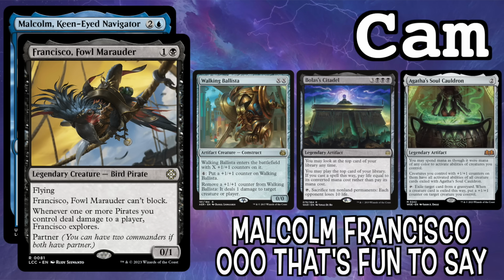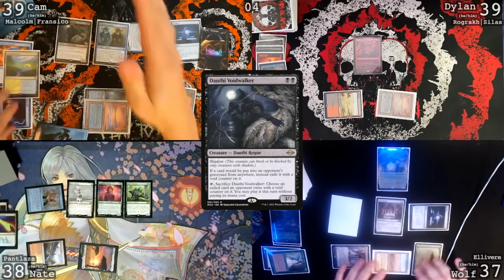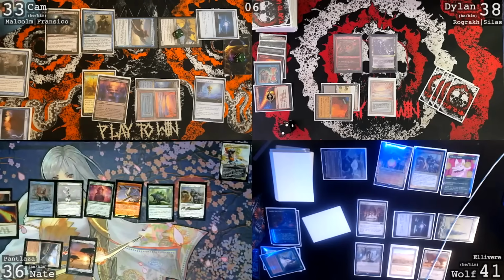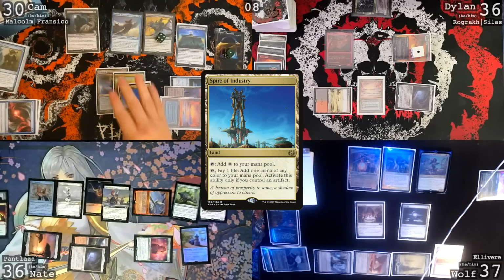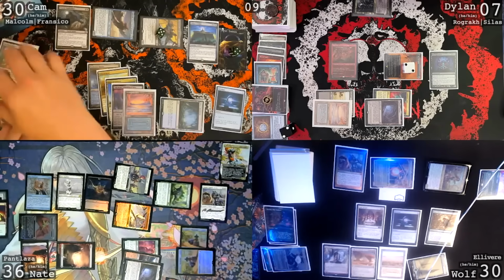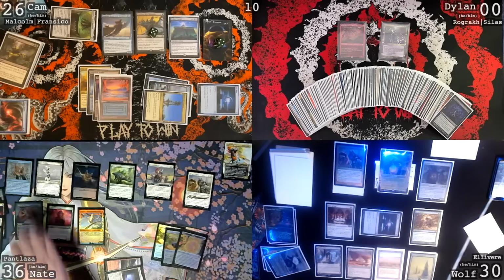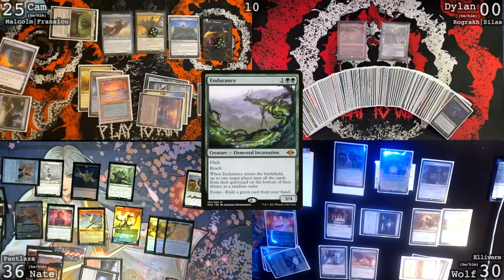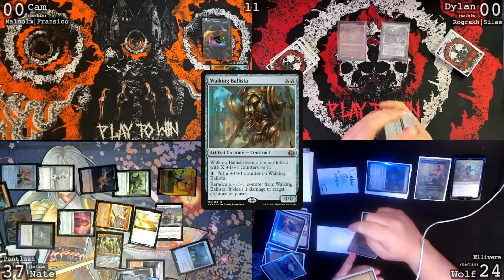MASKED WOLF PLAYS MAGIC: THE GATHERING - cEDH GAMEPLAY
This week we're joined by Masked Wolf to play some cEDH!

GO LISTEN TO MASKED WOLF